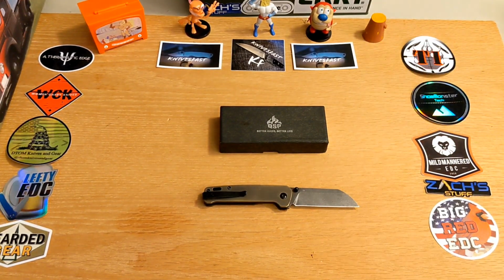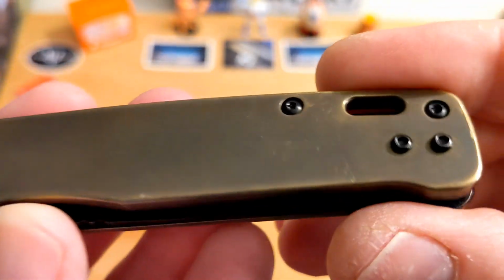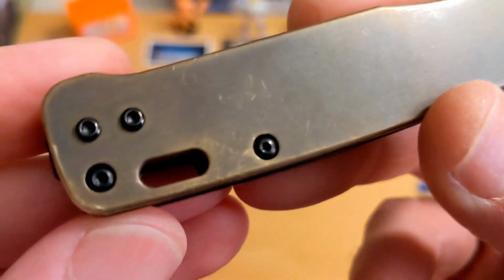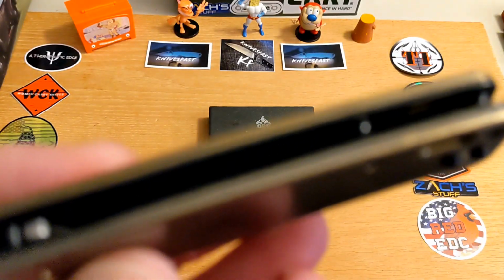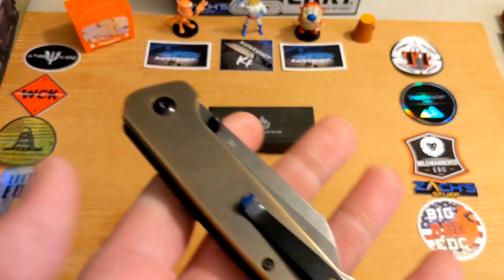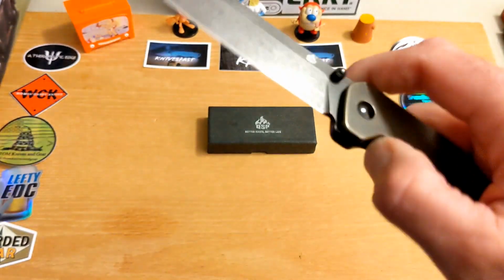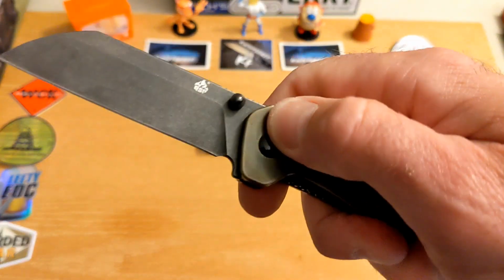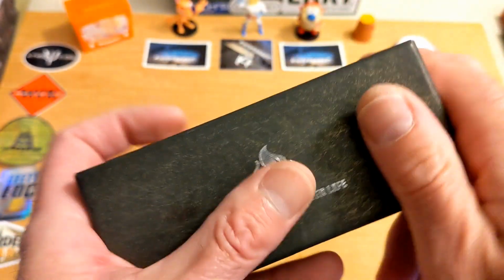QSP Brass Penguin: Review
This Is an awesome brass QSP penguin that comes to me by way of the apex pass around group.. was very excited to check it out, and it's a really nice one. Enjoy.

Thank you to my VIP Patrons:
Rick Kerans, DTOM Knives & Gear, and Nicholas Shires.

Use the link below to purchase any items from Urban EDC Supply. The commission I earn goes to purchase knives to review and give away on the channel.